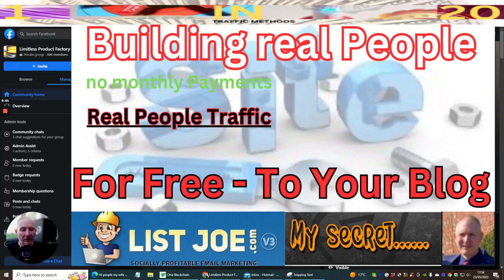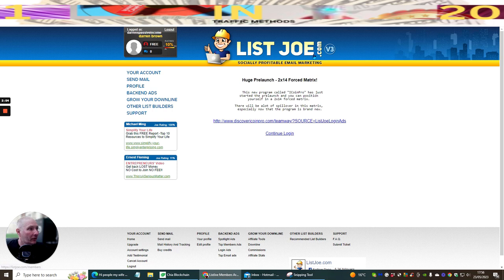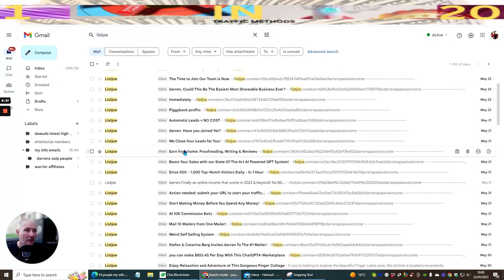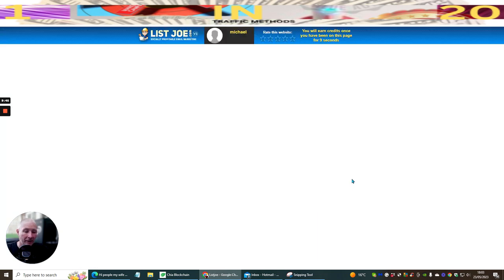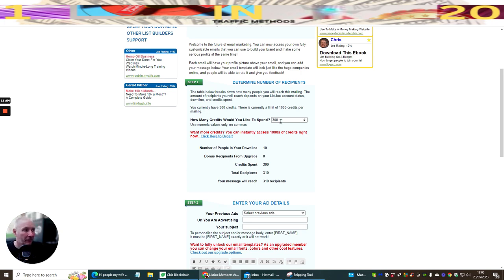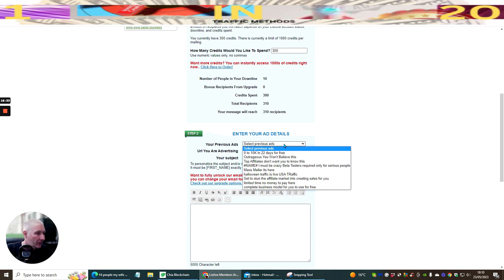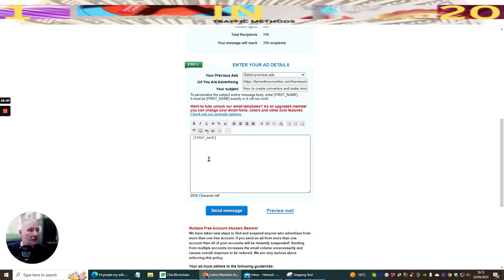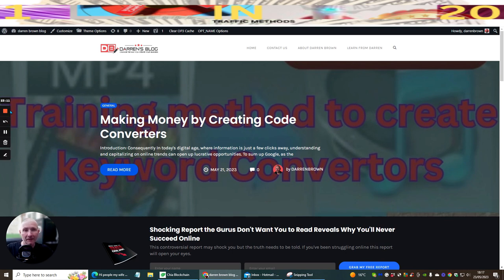Building Real people to your Blog for affiliate marketing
this is a method using a mailer in which you earn credits then you can send these real people to your blog, with this strategy not only does this expose them to your link but many others and value which has been added to your own content of your blog.

this method works by driving real random people to your blog and growing your list and comments which is important to get proper authority over your own website. which will help with ranking your own blog or site.

best of all this method is free

To discover more about send real people to your blog for free using this for affiliate marketing, you must

The video is showing send real people to your blog for free using this for affiliate marketing valuable information but also try to cover the following subject:
-how to build an email list for affiliate marketing
-affiliate marketing blog
-best free traffic for affiliate marketing
-find real people to your blog

Youtube is the best website to visit when looking for videos about send real people to your blog for free using this for affiliate marketing.
Send real people to your blog for free using this for affiliate marketing is certainly something that interests you and a lot of people so I made this video .
Our channel has various other related video clips concerning how to build an email list for affiliate marketing, affiliate marketing blog and best free traffic for affiliate marketing

If you were trying to find more information about how to build an email list for affiliate marketing or affiliate marketing blog did this video aid?
 Possibly you would like to comment below and let me know what else I can assist you with or info on send real people to your blog for free using this for affiliate marketing.

A Rated very good products to start with see below
afffiliaxa review

Mid year Madness with over 51 products you can learn and earn from